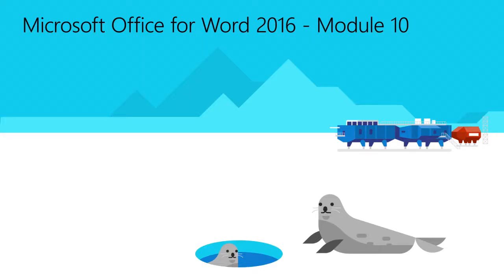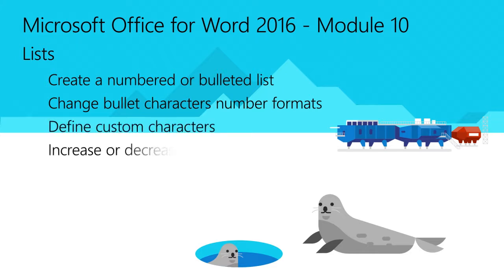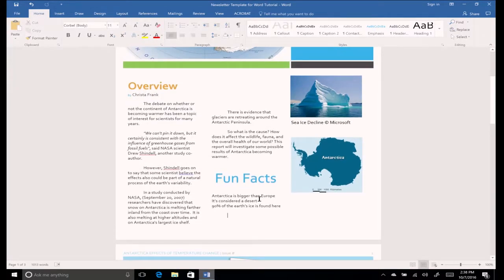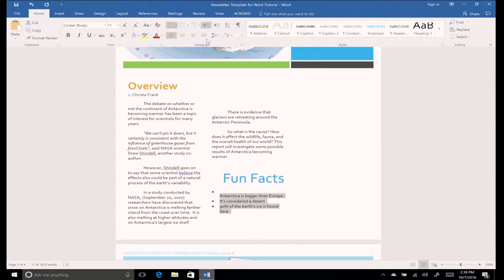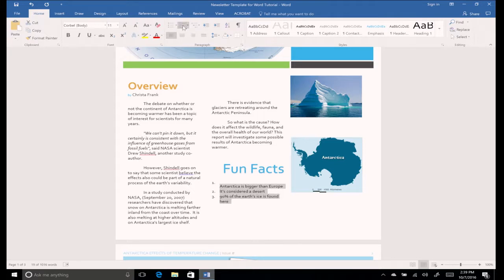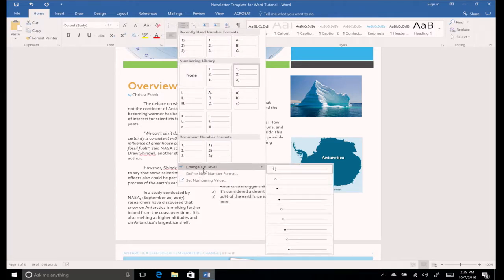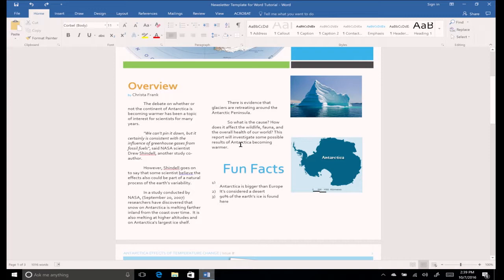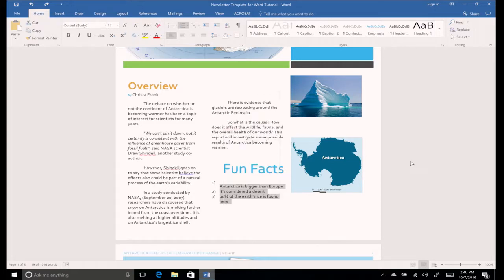Microsoft Word 2016 - Module 10: Create and Modify a List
Microsoft Word 2016 is a word-processing program designed to help you create professional-quality documents. Word helps you organize and write your documents more efficiently.